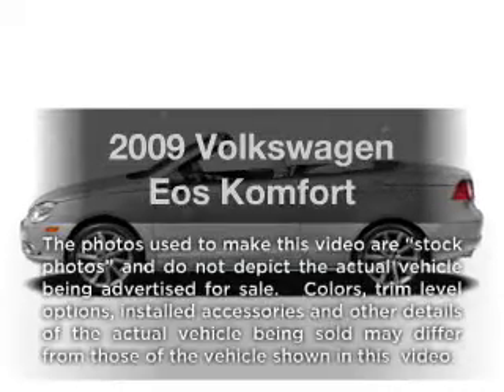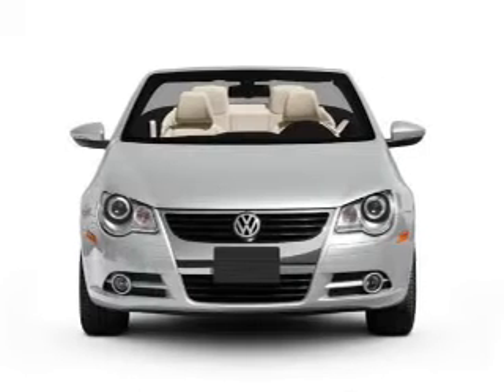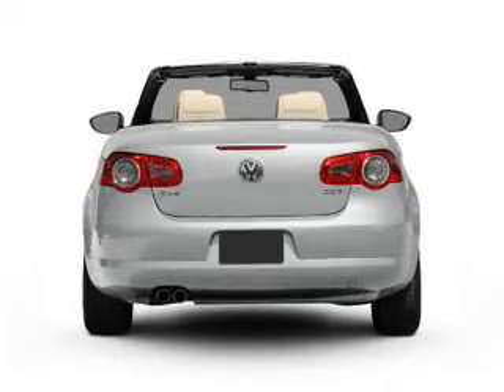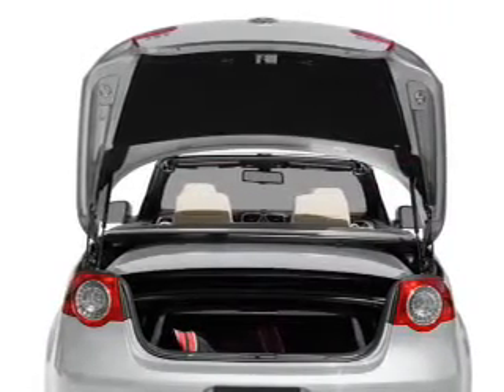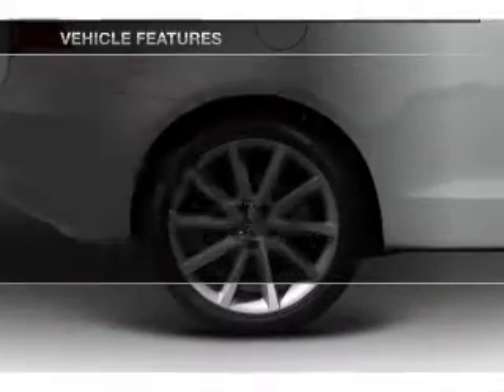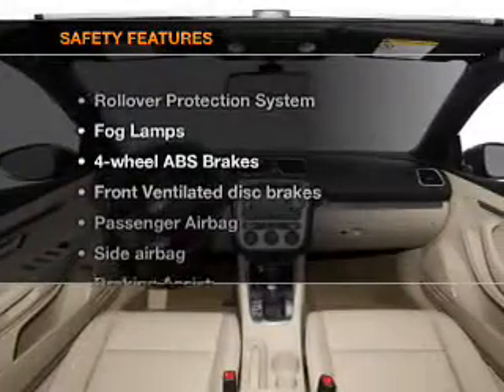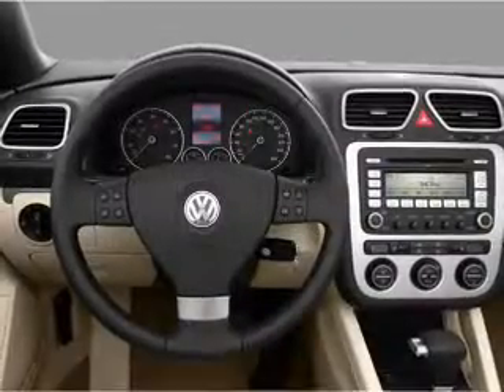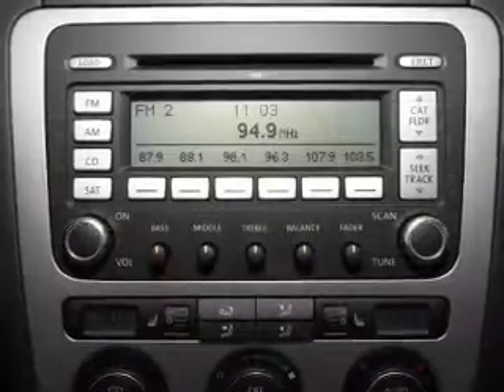2009 Volkswagen Eos - Leesburg FL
Year: 2009
Make: Volkswagen
Model: Eos
Trim: Komfort
Engine: 2.0 liter inline 4 cylinder 16 valve
Transmission: 6-Speed Automatic with Auto-Shift
Color: Silver
Mileage: 43373
Address:
8629 US Hwy 441